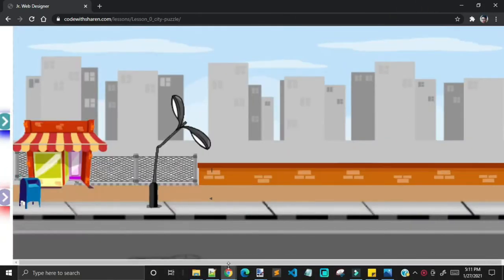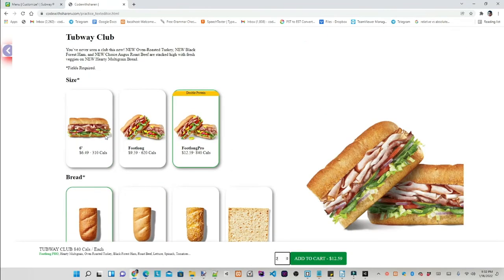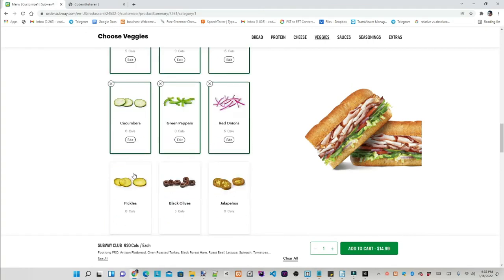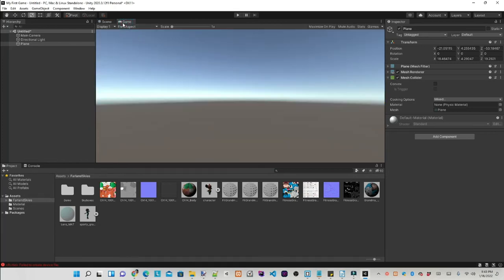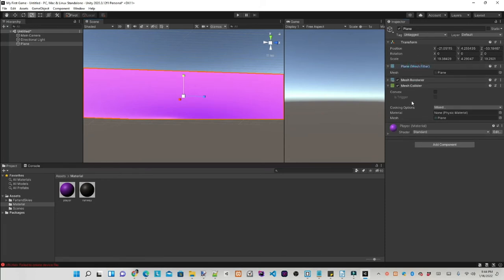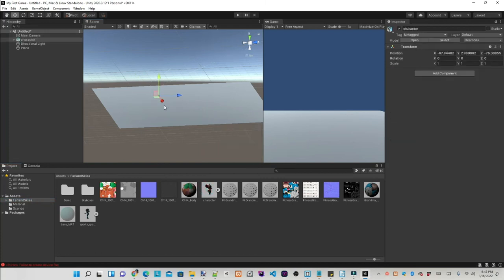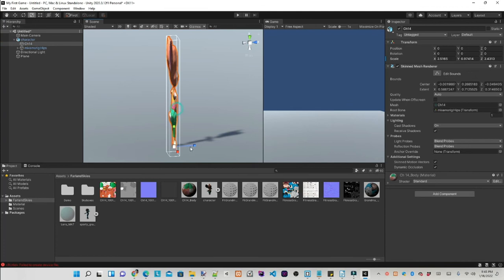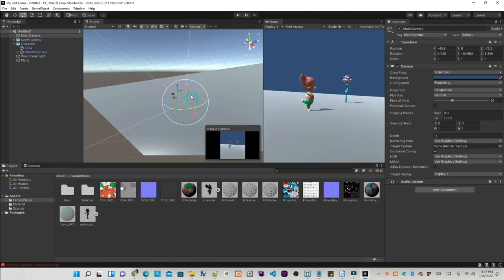2 Week Hybrid Coding & Game Development Course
Students login in & complete their weekly lessons online, then meet me on Saturdays at 11 a.m. EST. For our Live Zoom Class to get help with their code or get questions answered. We'll email you the login credentials 3 days before the start of class.

NEXT CLASS STARTS MONDAY, FEBRUARY 7, 2022